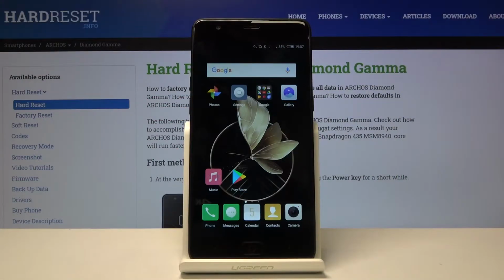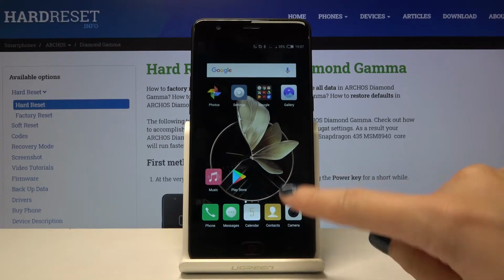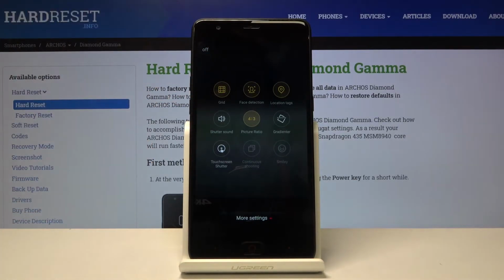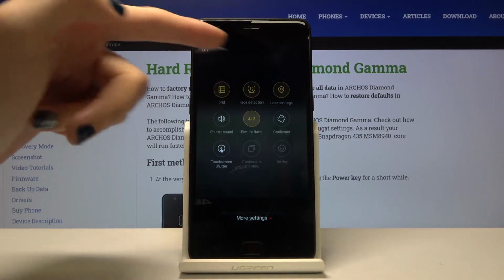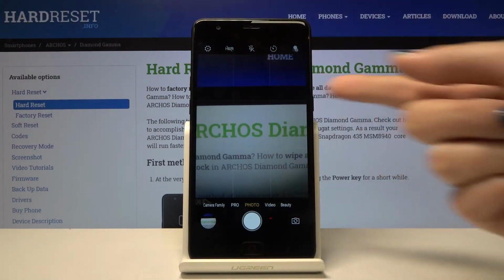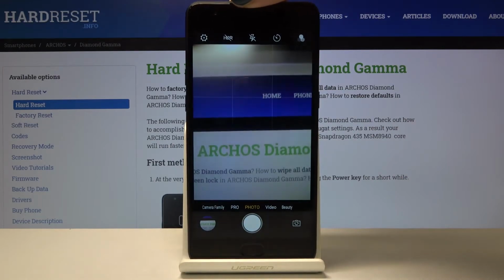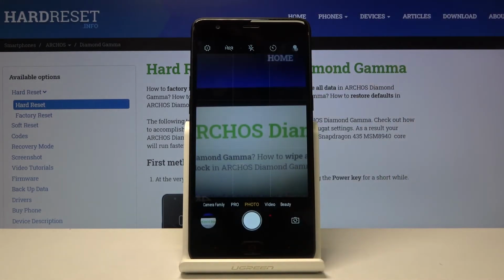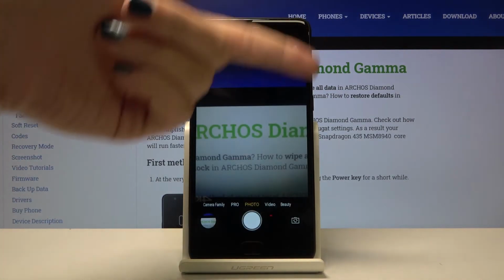How to Activate Gridlines Feature in Archos Diamond Gamma – Activate Camera Gridlines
Learn more info about ARCHOS Diamond Gamma:
If you are looking for a short guide that will help you activate camera gridlines in Archos Diamond Gamma device. Check out the step by step method to enable helper lines in Archos camera. This awesome function may help you improve the skills in taking perfect photos.